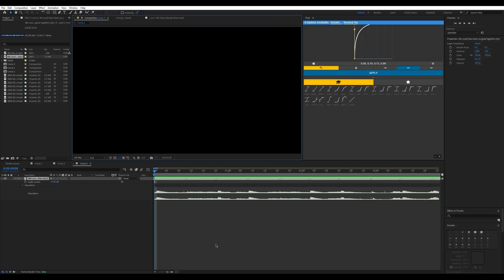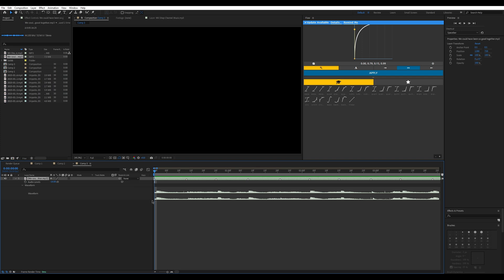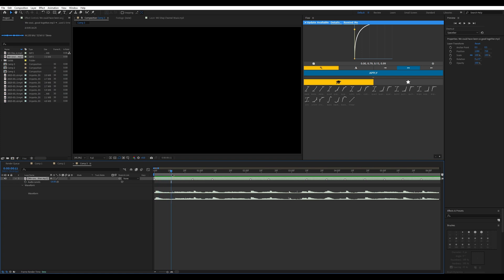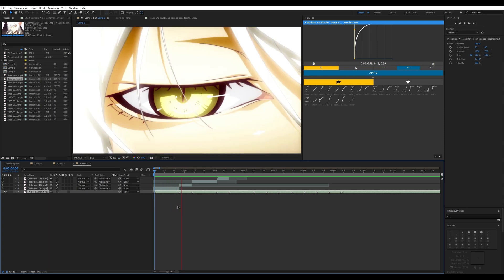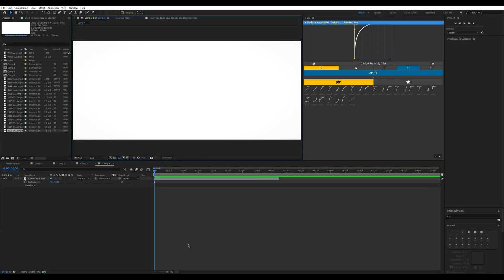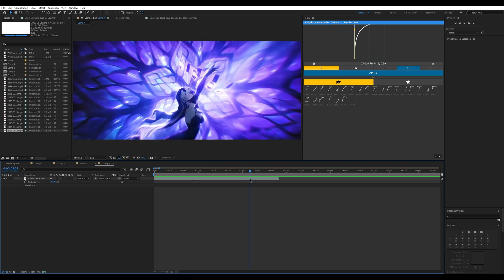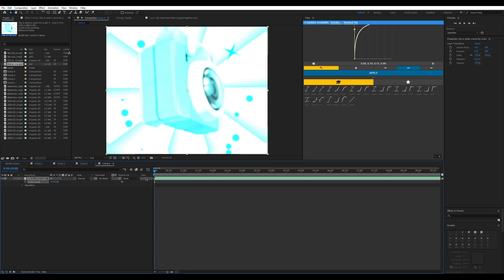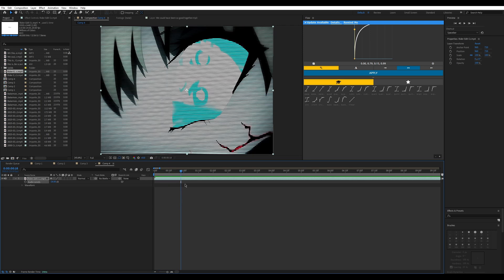How to Pace in Editing! - After Effects Tutorial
Hey y'all! So here is a start of a new branch of tutorials, where I teach those who are newer to video editing how to execute the fundamentals well enough in any of their work. Today, I am talking about pacing. Pacing is absolutely crucial in order to create new and fleshed out edits, especially ones that you may have randomly thought about making one day.

In this guide, you'll learn the general definition of pacing and how it is utilized, both in audio and in video. Let me know what your thoughts or feedbacks are in the comments, I'd greatly appreciate it. Enjoy, and as always, happy learning!! ❤❤

Timestamps:
00:00 - 03:05: Intro & Section 1A
03:06 - 05:01: Section 1B
05:02 - 06:57: Section 2A
06:58 - 07:43: Section 2B
07:44 - 09:30: Section 2C & Outro